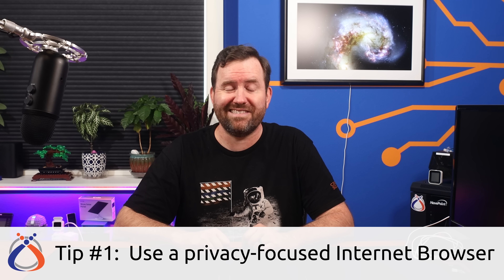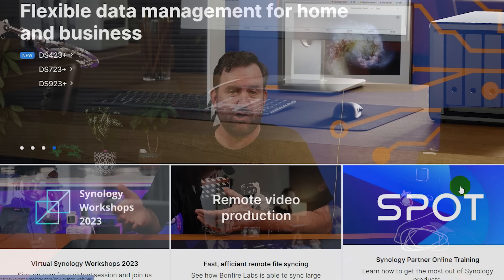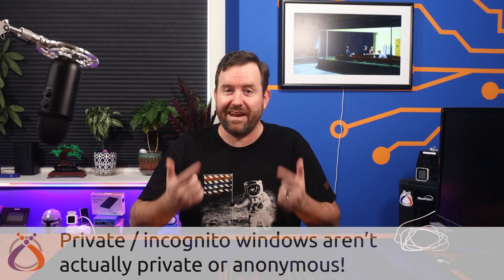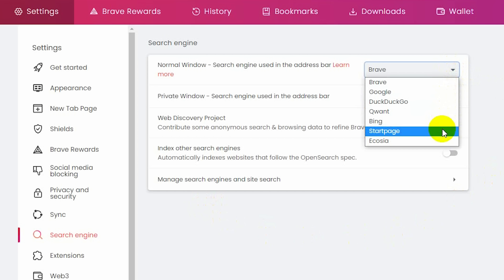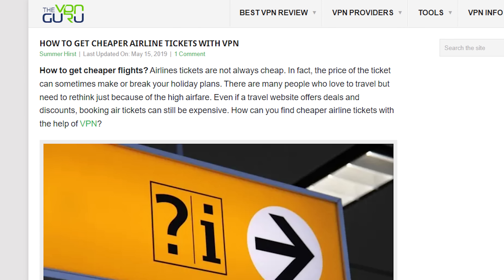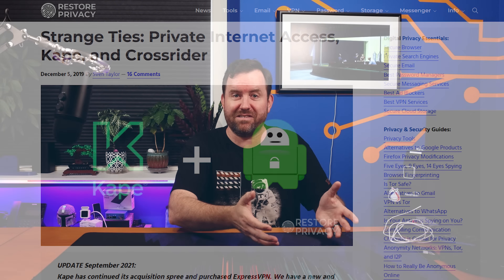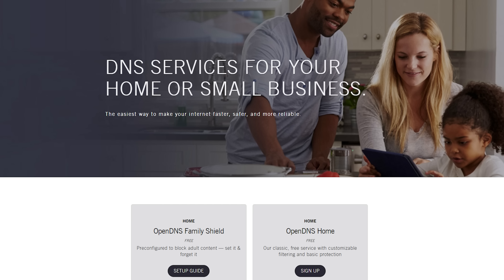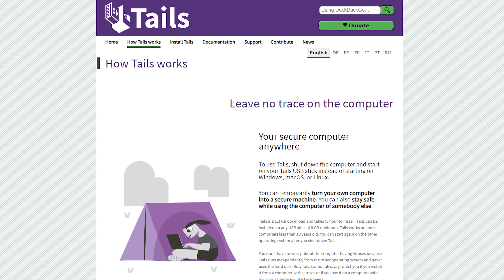Top 5 Tips for Easy Online Privacy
Keeping your personal information private on the Internet is as important as ever.  In this video, I cover my top 5 tips for easy online privacy - simple things you can do TODAY to ensure that your personal data doesn't fall into the wrong hands - whether those wrong hands be advertising companies or malicious actors.

Timecodes:

00:00 Intro
01:49 Privacy vs. Security
02:46 Tip #1:  Use a privacy focused Internet browser
05:32 Privacy plugins for your Internet browser
07:26 Private / incognito windows
08:04 TOR The Onion Router
09:42 Tip #2:  Switch to a privacy-focused search engine
10:53 Tip #3:  Enable DNS over HTTPS (DoH)
12:18 Tip #4:  Use a VPN proxy service
16:17 Tip #5:  Set up a network-wide ad blocker
19:59 Bonus Tip:  Tails Linux